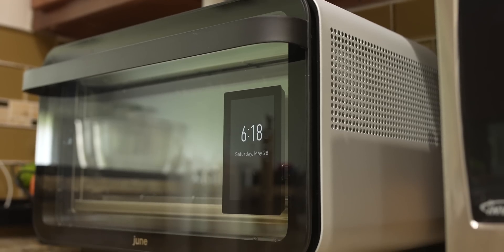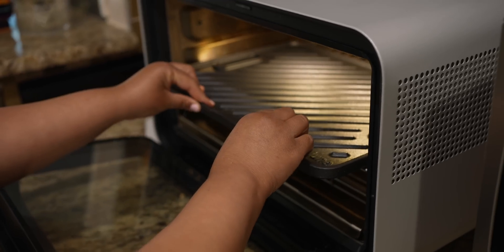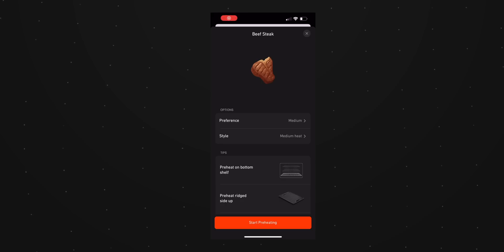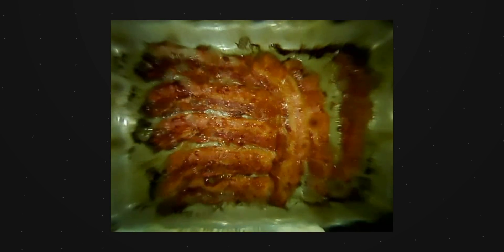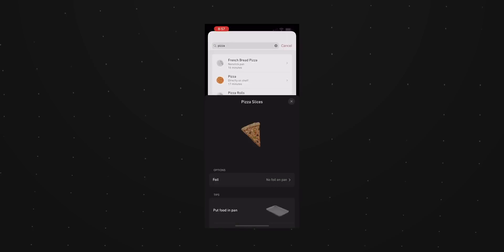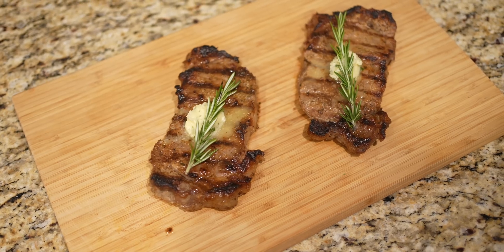How To EASILY make a Smarthome Kitchen!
Having a smart home has never been easier. The June Oven and Echo Show 10 are only a few smart home items that MediaTek chips power and MediaTek’s technologies create an enhanced smart kitchen experience. Learn more about MediaTek’s technologies below: